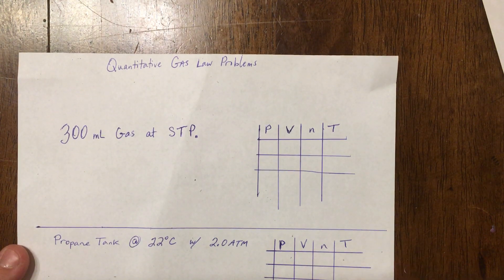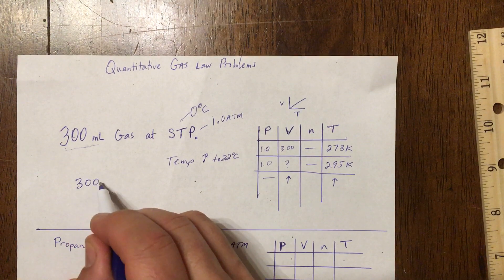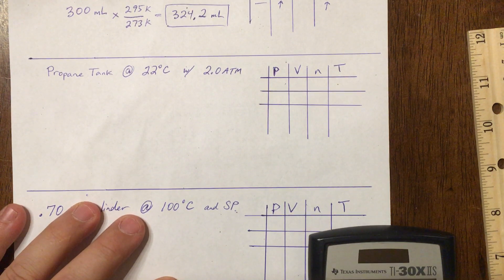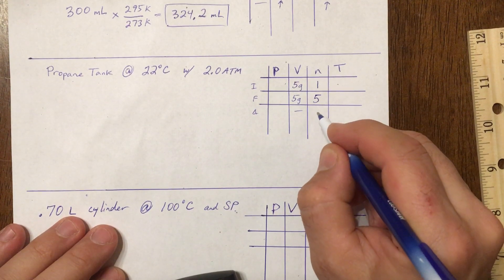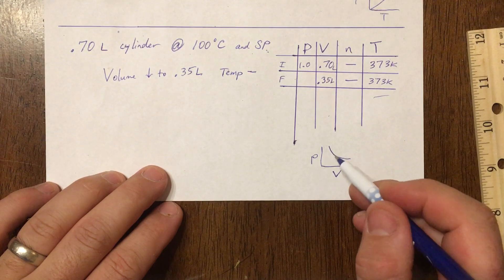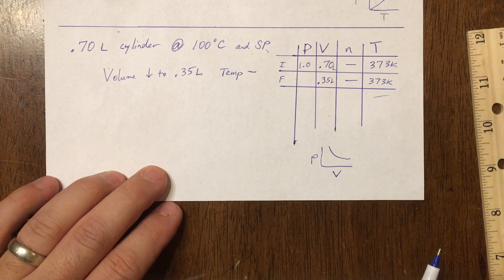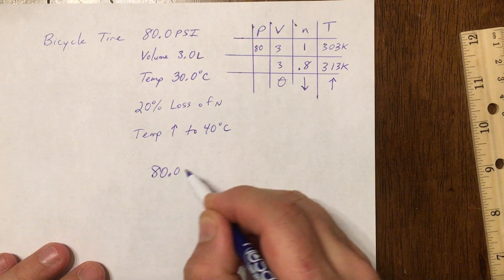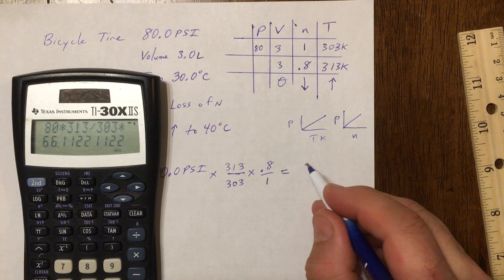gas law problems